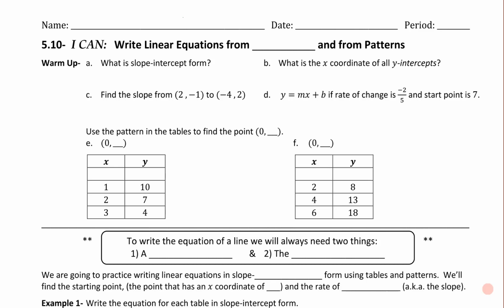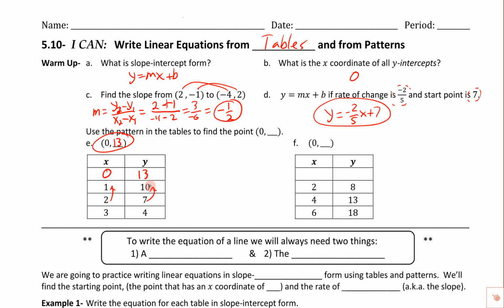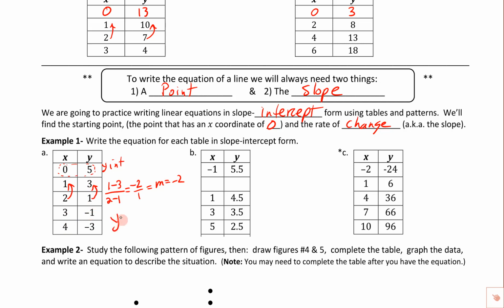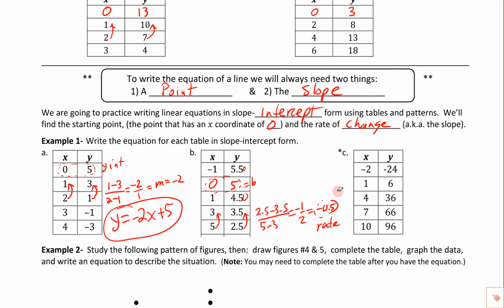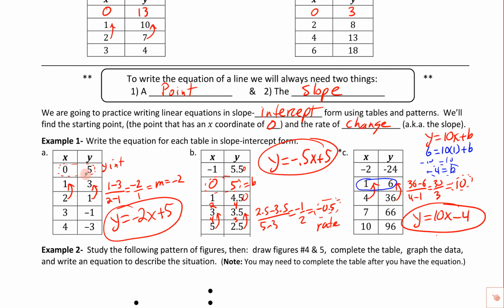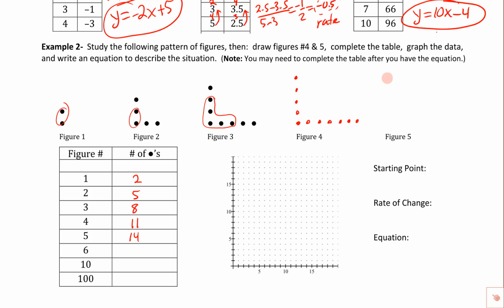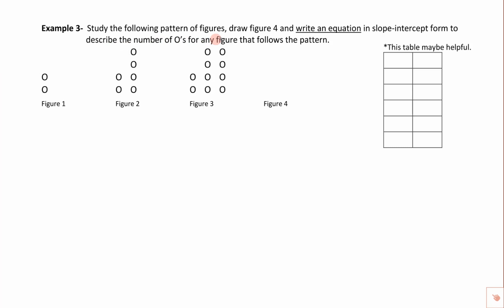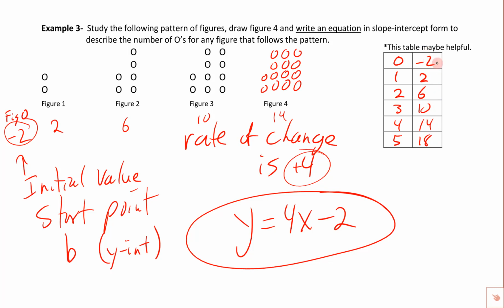5.10 Equations from Tables and Patterns